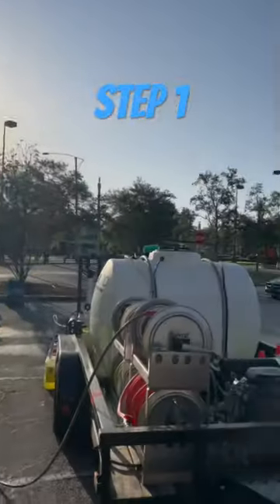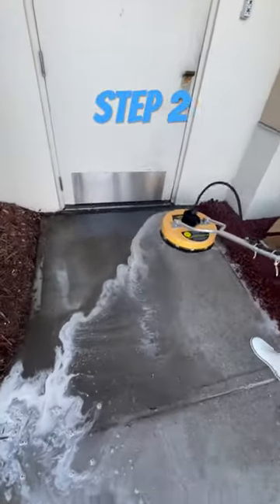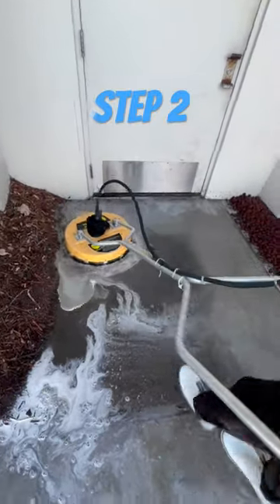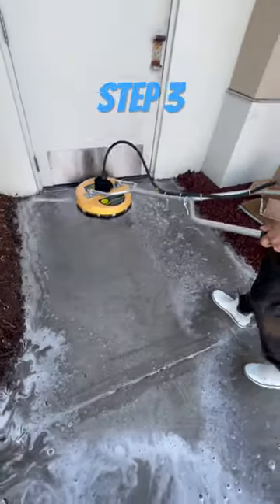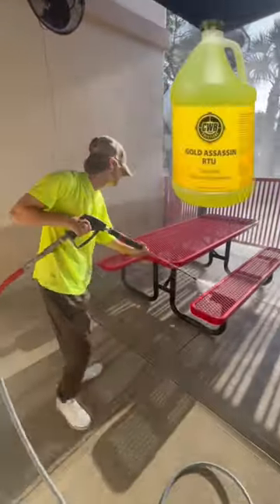HOW DO WE CLEAN RESTAURANTS?